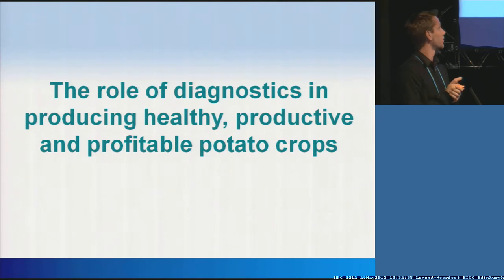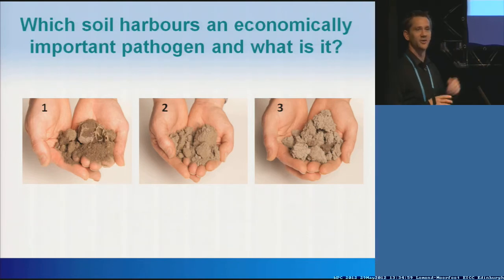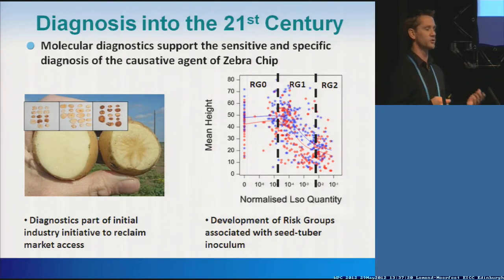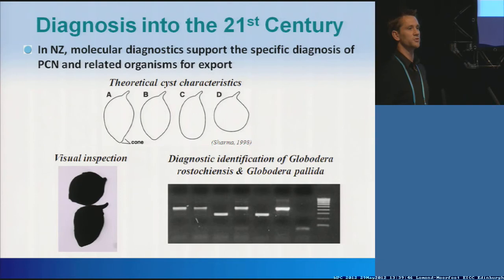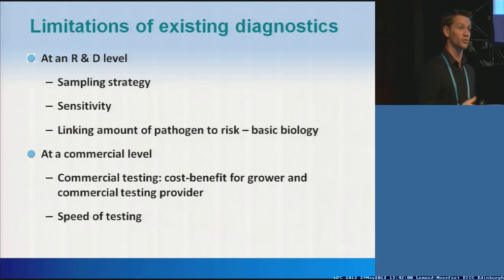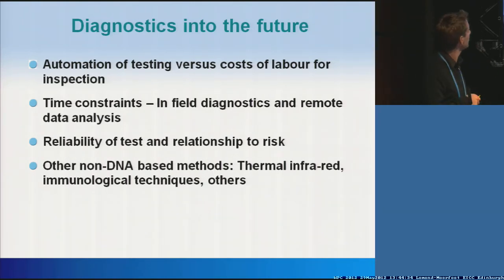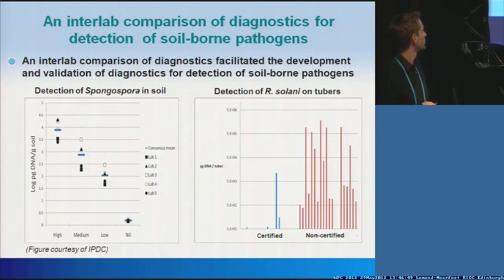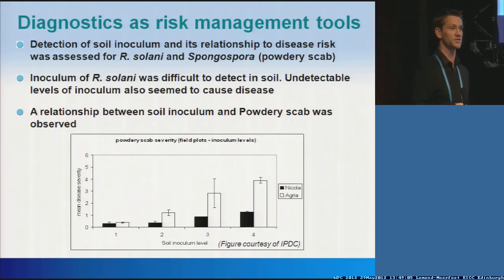WPC2012, Workshop 9 - Keeping it clean...and proving it - Dr Andrew Pitman